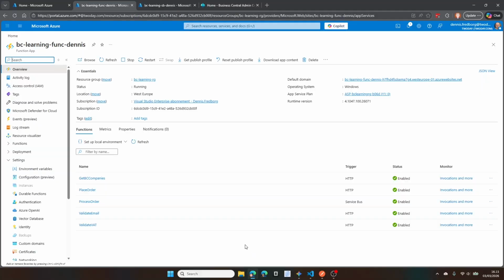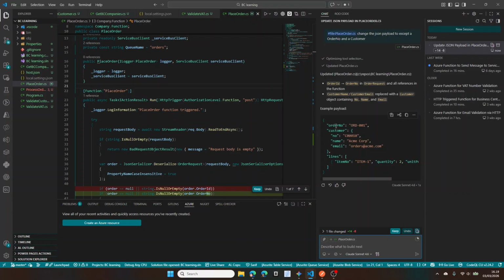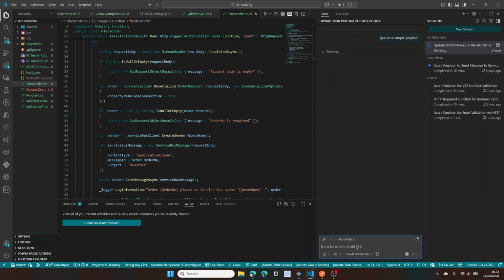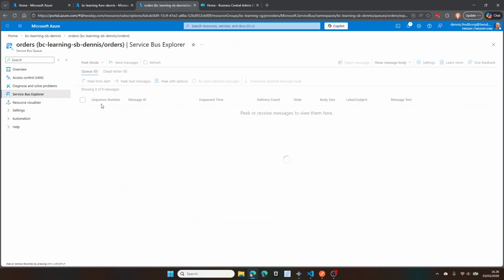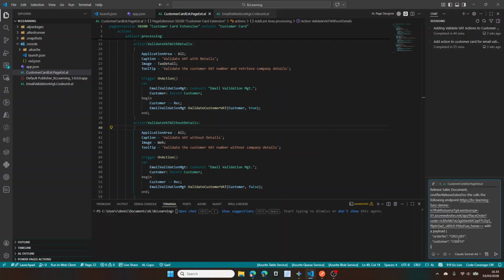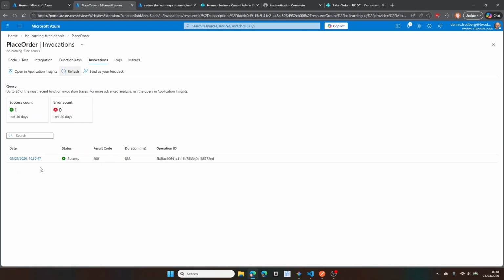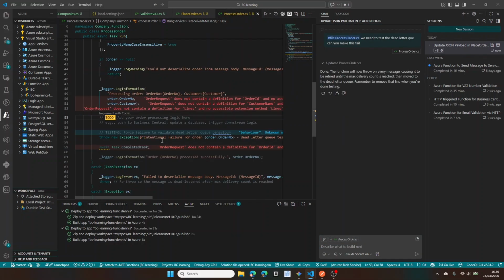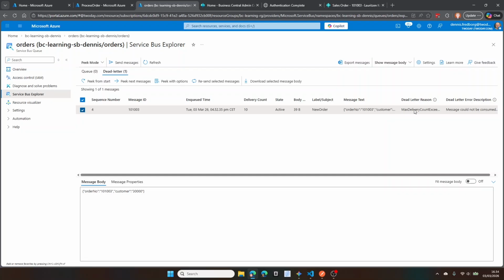6. Service Bus with BC Real Integration Patterns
If you write AL code that calls an external API directly, you are building a fragile integration. What happens when that external system is down? The BC user gets an error, their screen freezes, and business stops.

In Week 6 of the 90-Day Azure Roadmap, we are building the "Fire and Forget" pattern. I'll show you how to decouple Business Central using Azure Service Bus so your users never have to wait on an external system again.

In this video, I break down:
→ Why we use two Azure Functions (Ingest and Process) instead of one
→ How to write the C# Ingest function (with Copilot's help)
→ How Service Bus handles automatic retries and dead-lettering for free
→ The exact AL code you need to push a Sales Order release to Azure
→ A live demo of the architecture handling a simulated crash

This is the backbone of enterprise ERP integration. Let's build it.